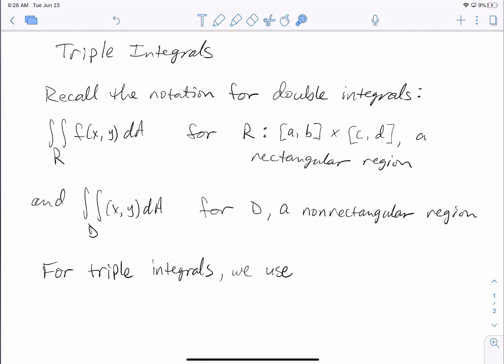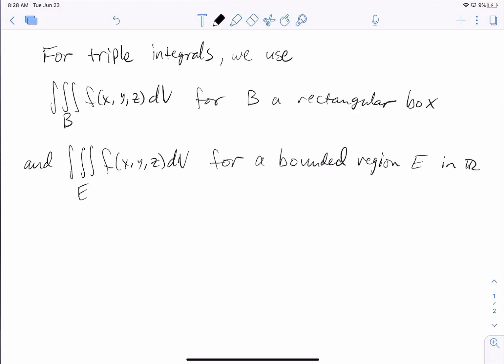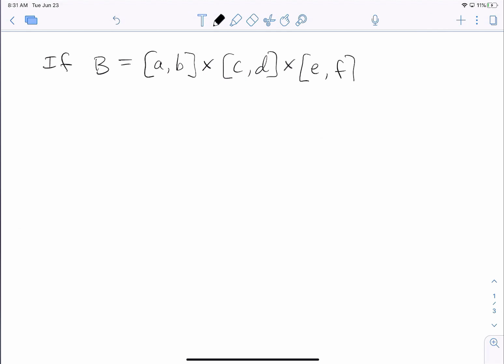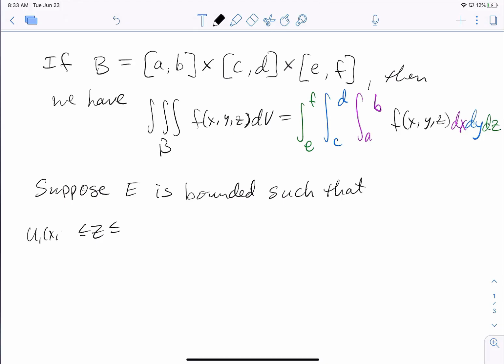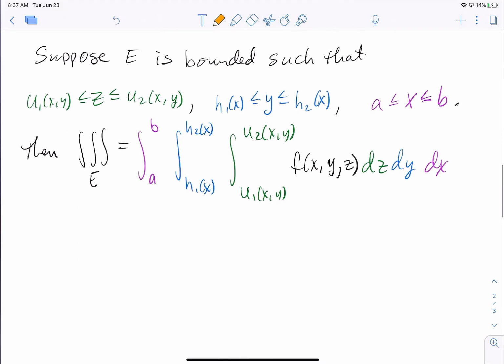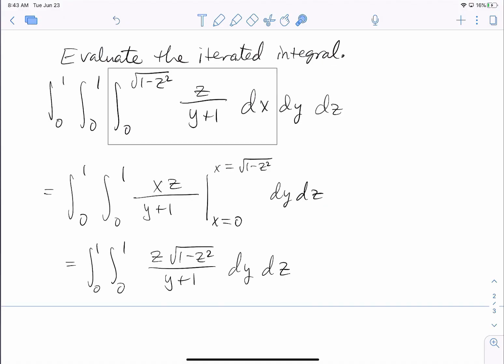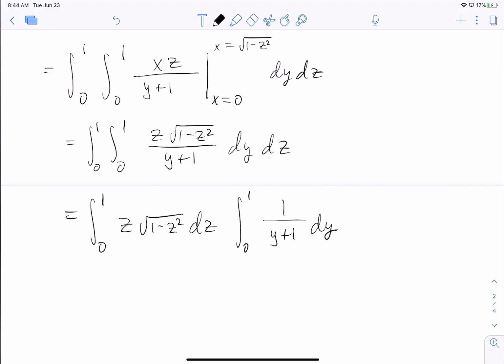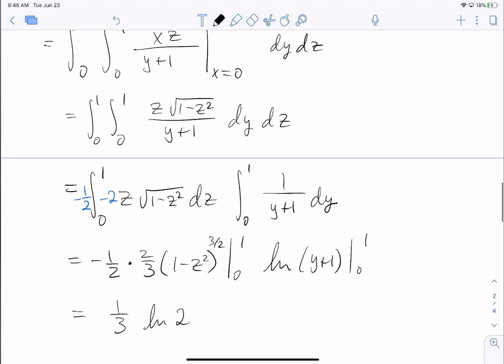Triple Integrals: Notation & Setup | Multivariable Calculus (15.6a)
The notation for triple integrals over rectangular boxes and general regions, with a worked example.